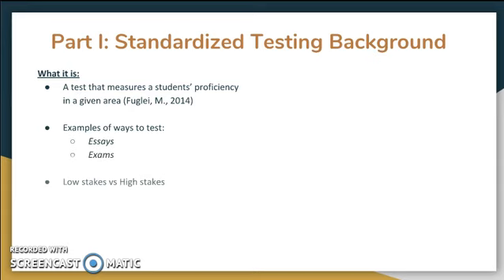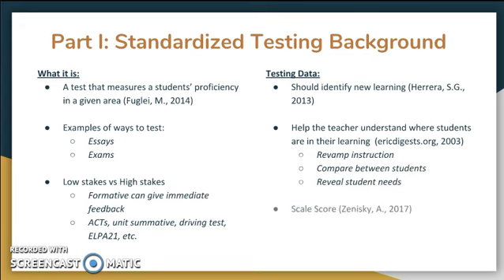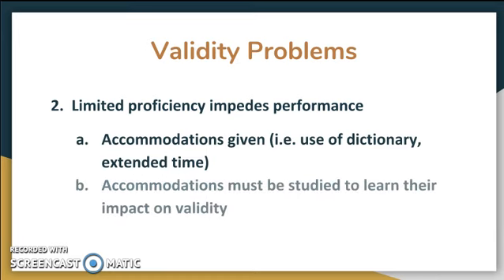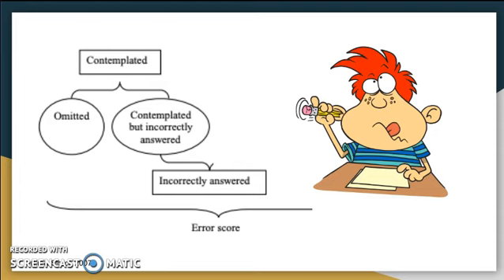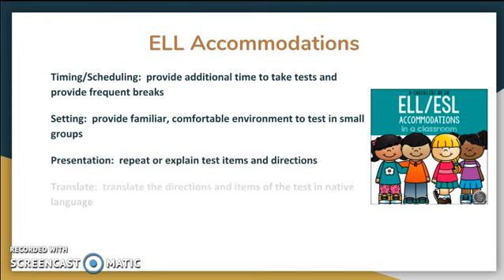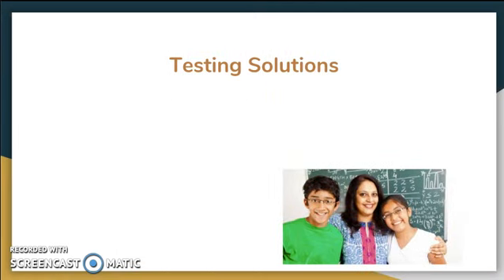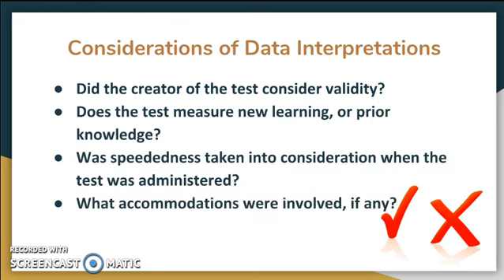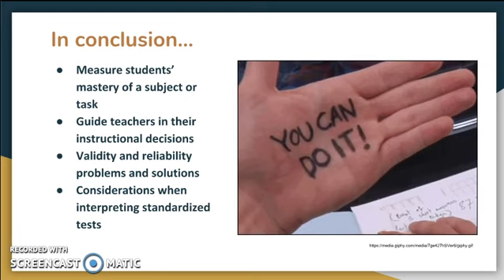Interpreting Assessment Data: Standardized Tests